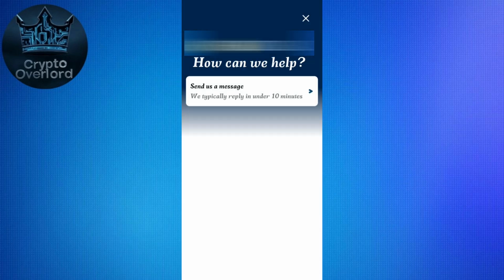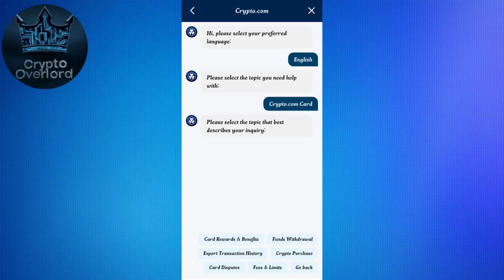How to Contact Crypto.com Customer Support – Fast & Easy Methods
In this video, you'll learn how to contact Crypto.com customer support through live chat, email, and other available channels. Whether you're facing issues with withdrawals, account verification, or login problems, we’ll guide you through the fastest ways to reach support and get your issue resolved.